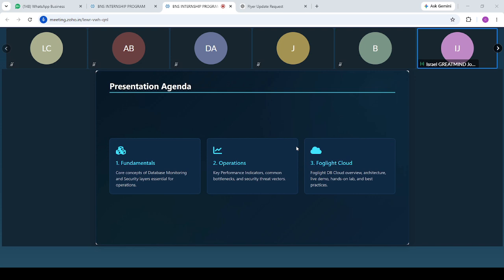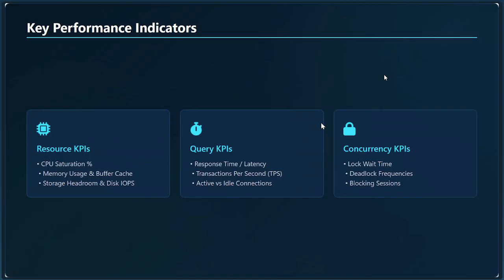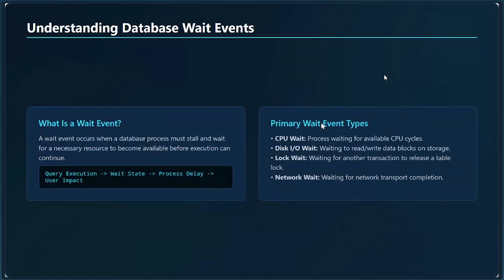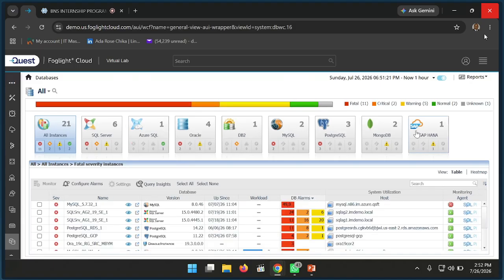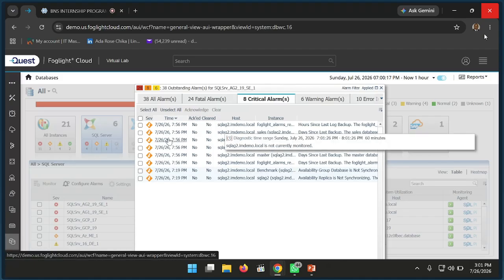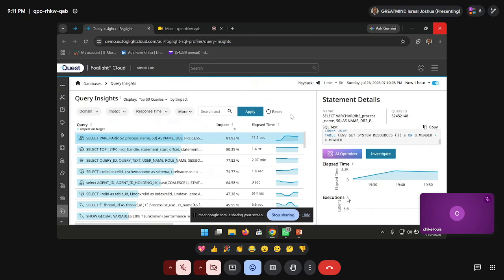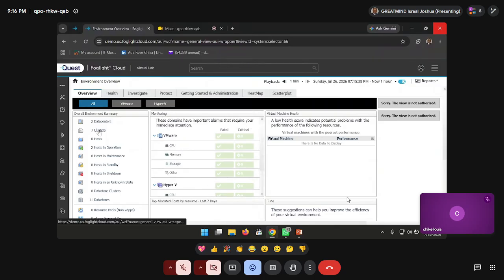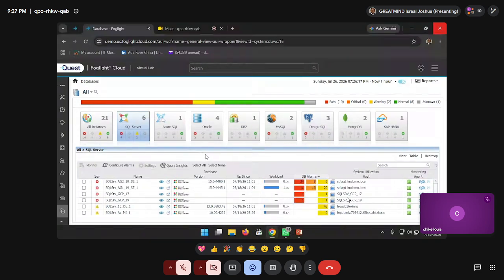BNS Internship (Foglight Query DB)